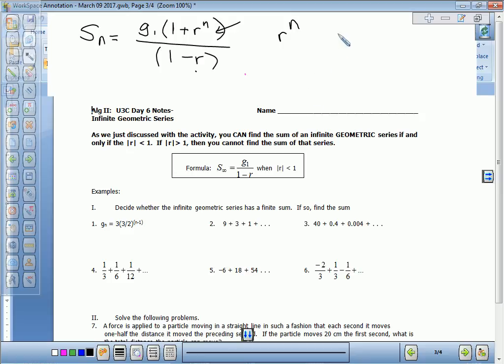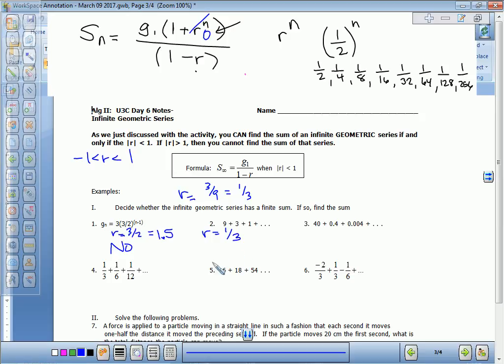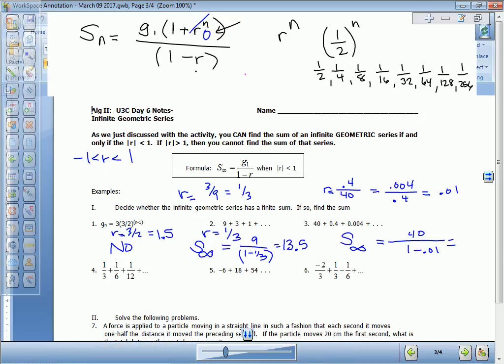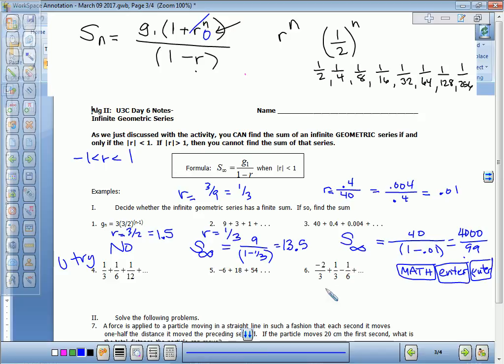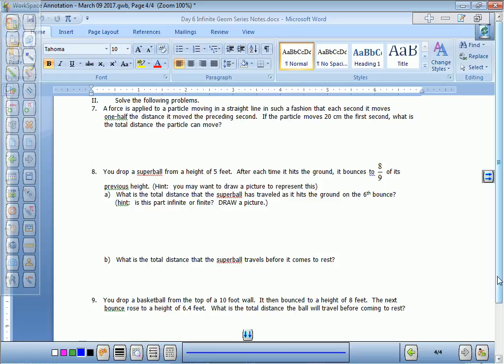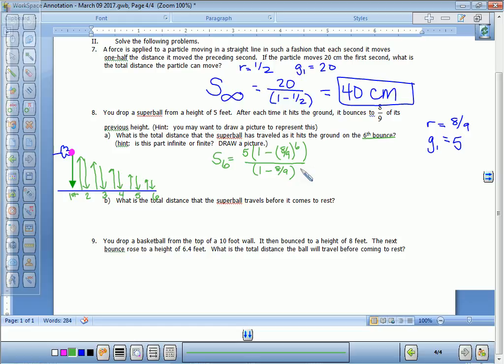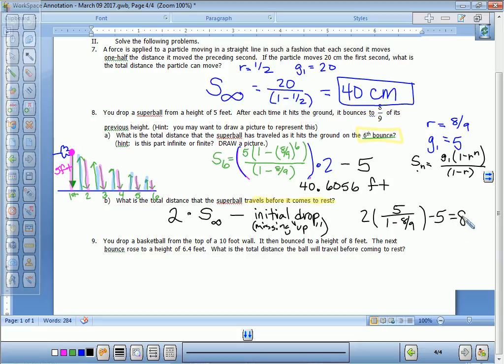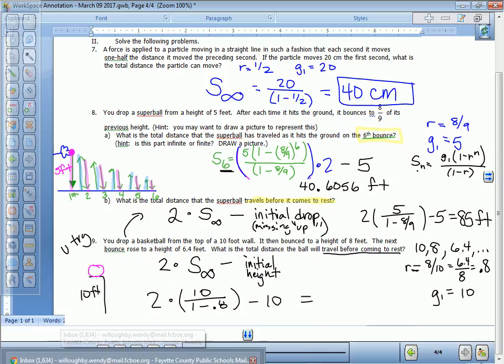Alg II 3 9 17